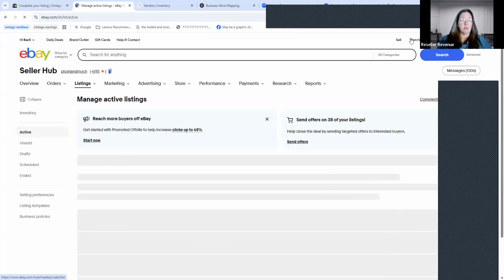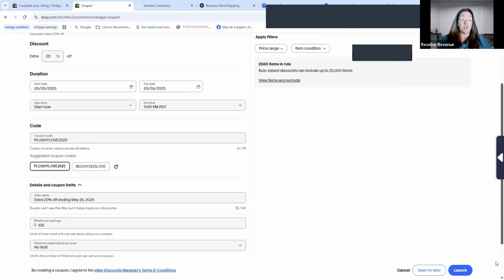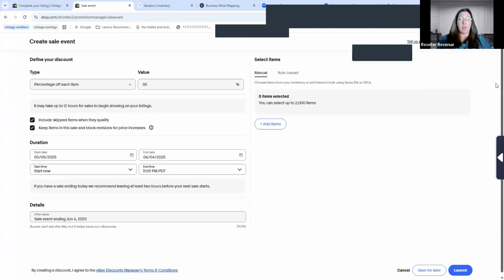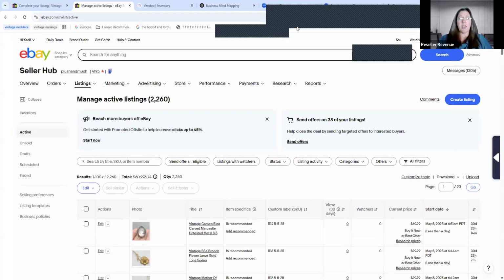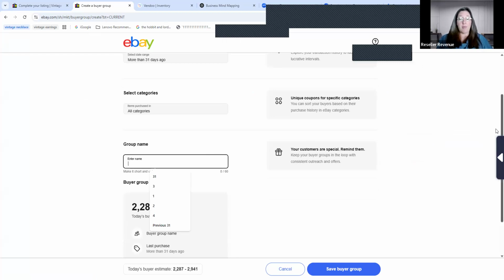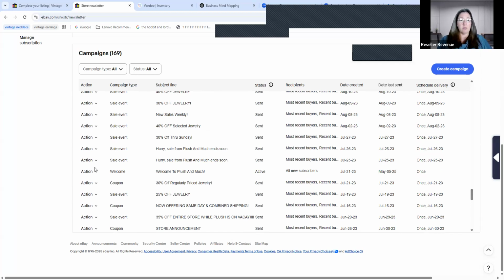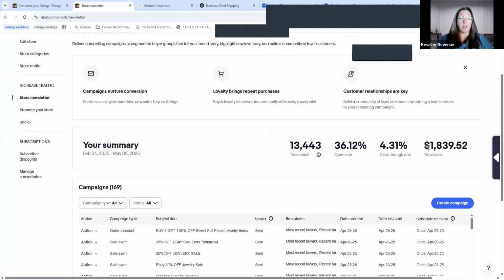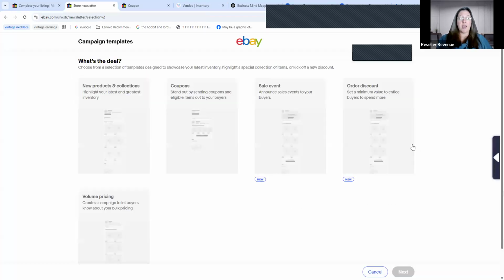How to Create Promotions- Coupons Newsletters and Sales On Ebay!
Want to increase sales and engage more buyers on eBay? In this video, we break down how to effectively use coupons, order discounts, sales events, buyer groups, and newsletters inside eBay Seller Hub. Learn how to customize each tool for maximum impact and drive repeat business with strategic promotions.

Best practices for order discounts and sale stacking

Using buyer groups to send personalized offers

Creating high-converting newsletters that boost engagement

Real examples of promotions that work—and why

Why timing and targeting matter for every strategy

👉 Watch now and start optimizing your eBay store like a pro.

🔥 Scale Your Reselling Business with Reseller Revenue! 🔥

Looking to grow your reselling business and maximize profits? Join Reseller Revenue for expert eBay & Poshmark coaching, live Q&A calls, and an active reseller community!

🔹 What You’ll Get:
✅ High-profit strategies for eBay, Poshmark & more
✅ Exclusive tips to boost your online sales & sourcing skills
✅ Daily live coaching calls with real-time advice
✅ Insights on top-selling items & how to price for max profit

💎 1-on-1 Coaching Available!
Need personalized coaching? I offer 1-on-1 sessions specializing in jewelry reselling (but all niches welcome!). Get an eBay store audit or a live Zoom review to improve your sales!